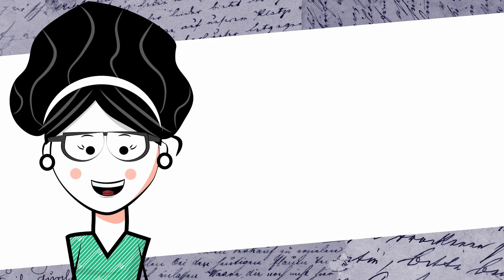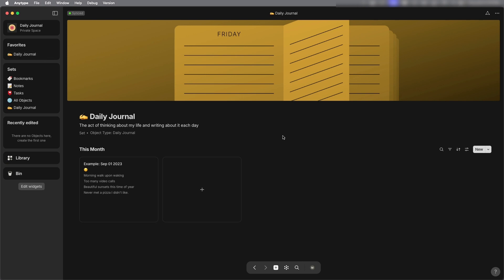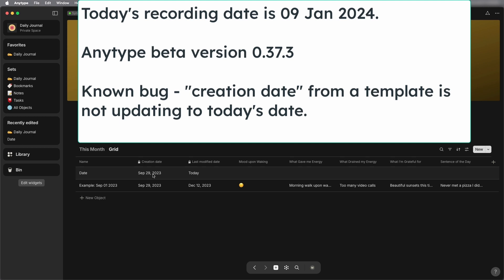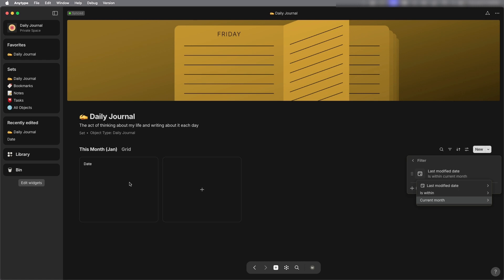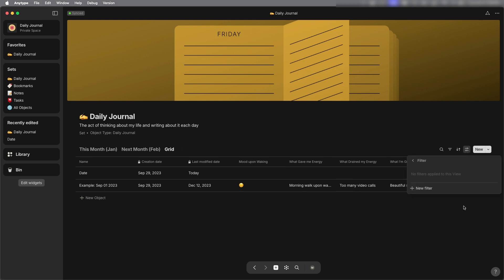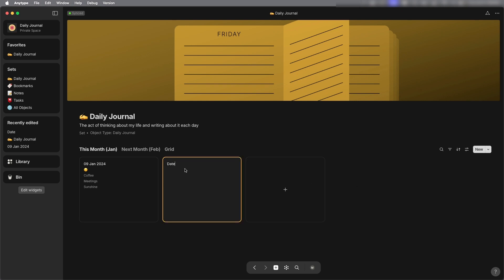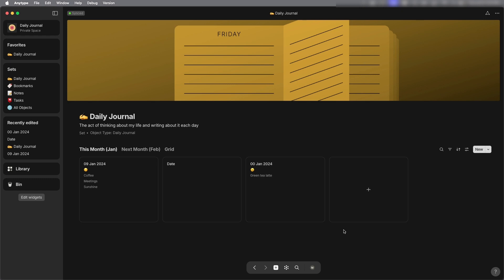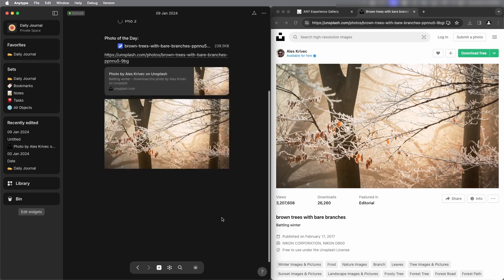Anytype template - Daily Journal Experience (Jan 2024)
Anytype template Daily Journal Experience. This video was made with Anytype Beta version 0.37.3.
Keep a private digital journal with @Anytype offline notes app.

00:10 Install Daily Journal Experience
1:01 Put Daily Journal set in Favorites widget sidebar
2:17 Add a grid (table) view
2:49 Know bug - creation date doesn't update
3:47 Create filters for This Month
4:51 Create filters for Next Month
6:13 Fill out journal entry
7:38 Edit page template for consistent text
9:19 Insert an image on a journal entry

Related videos you might like